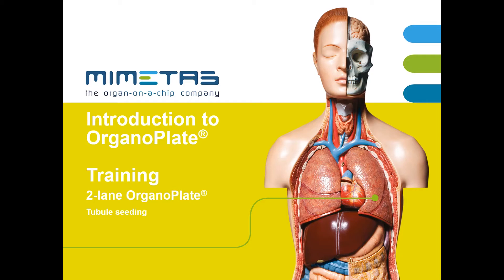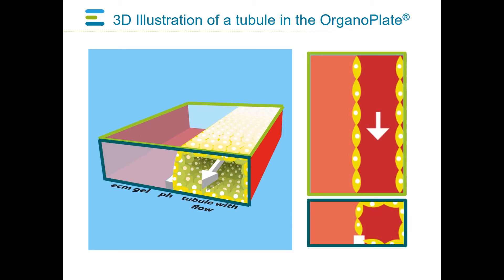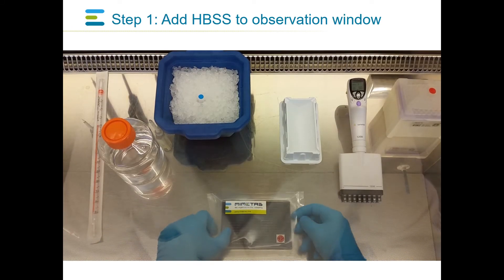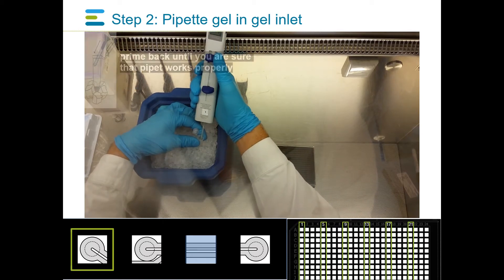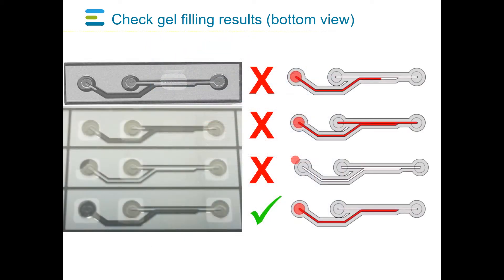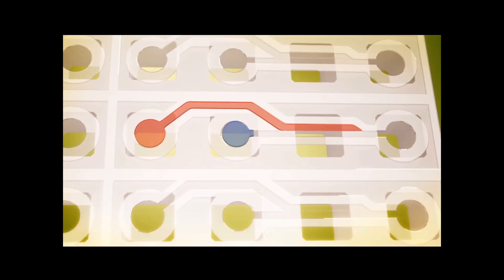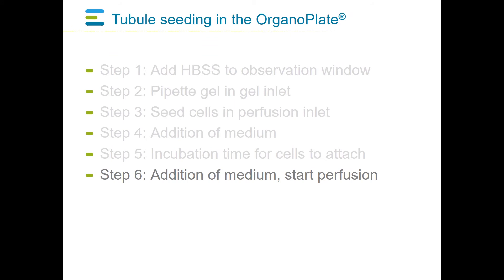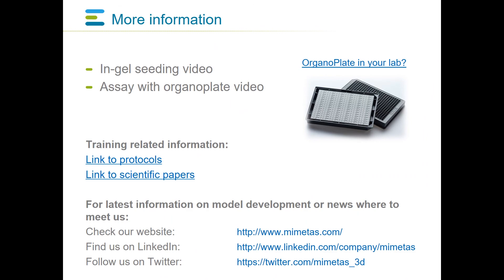MIMETAS Tubule Seeding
Introduction to the OrganoPlate®
Training video for the 2-lane OrganoPlate®
Tubule Seeding